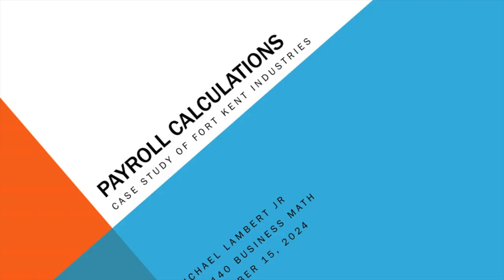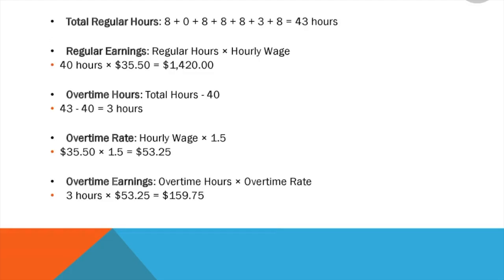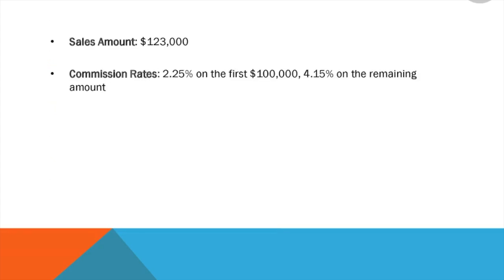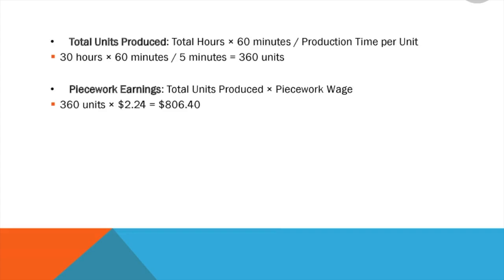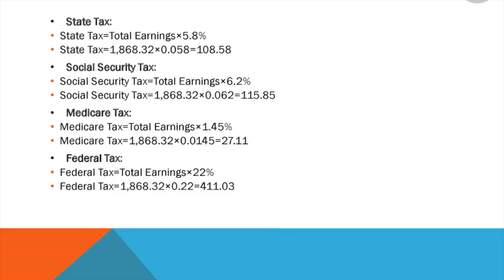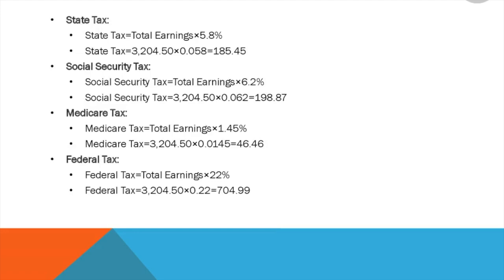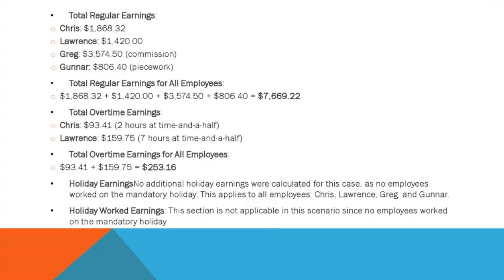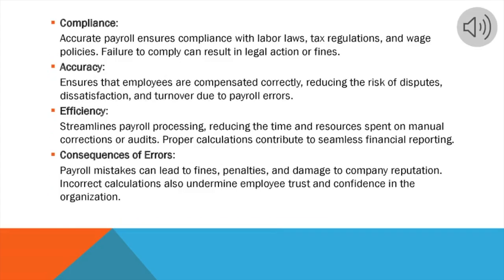MAT 140 - Business Mathematics - Final Assessment Presentation